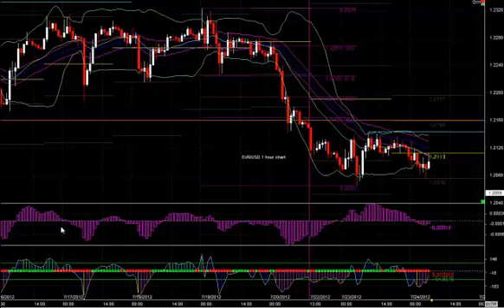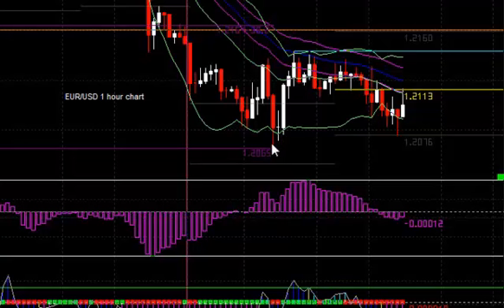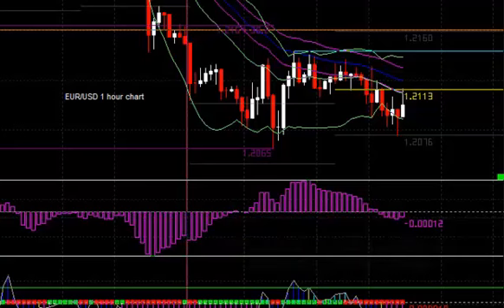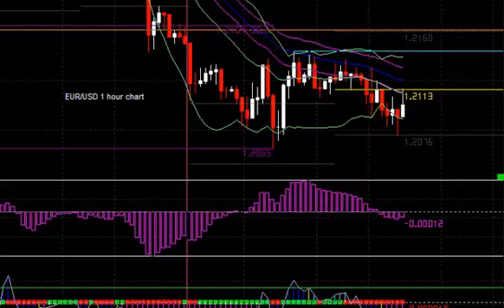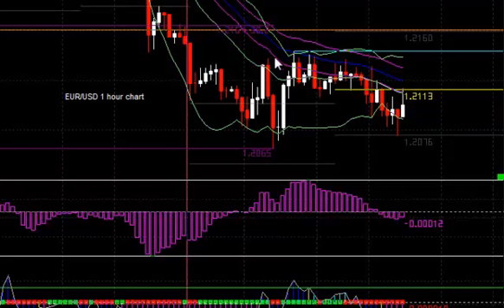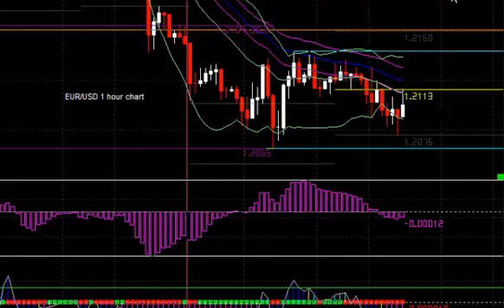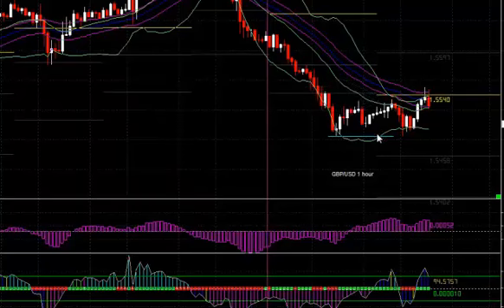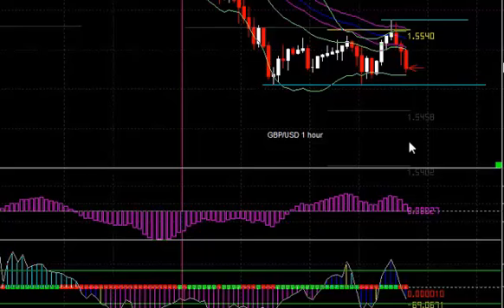How to trade consolidation "tips for trading breakouts"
Forex Trading Lesson: How to trade consolidation and avoid head fake moves.

Watch this short tutorial and learn one of the most effective ways to trade consolidation for day trading.